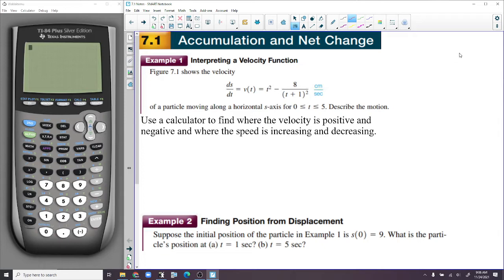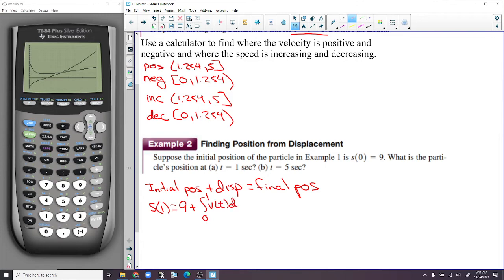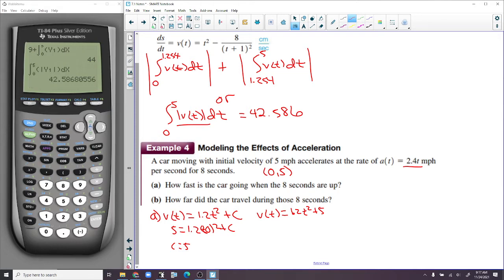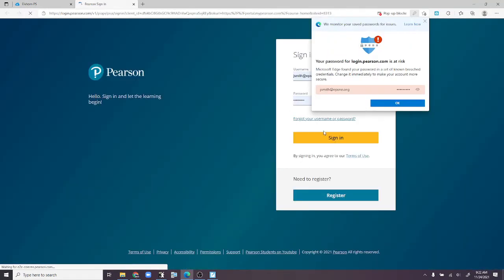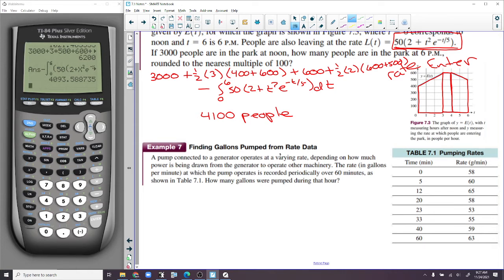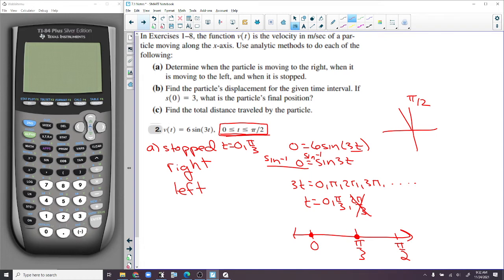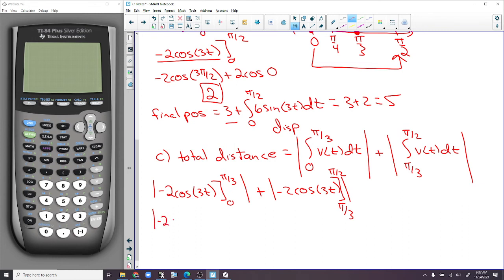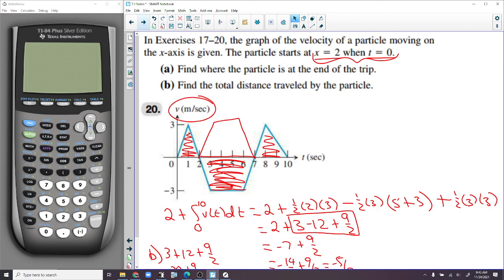AP Calculus 7.1 Notes